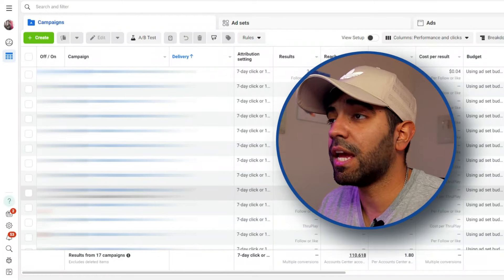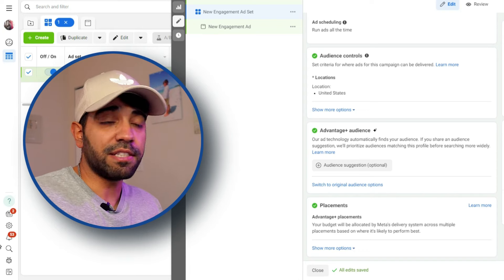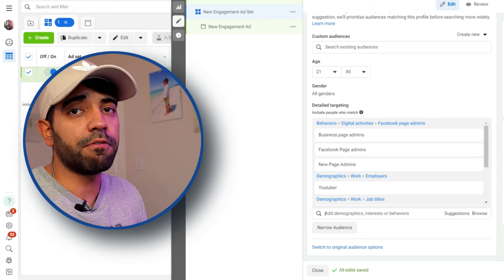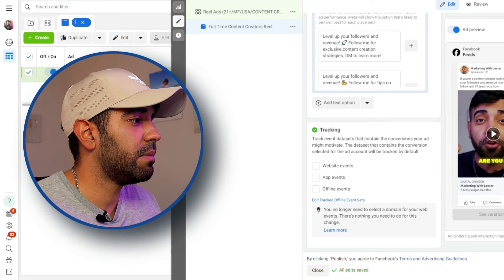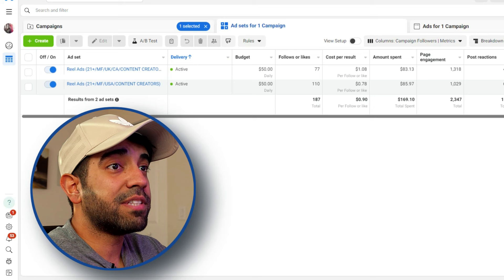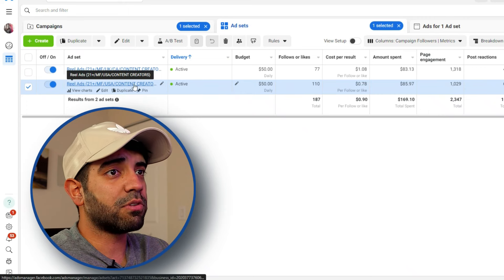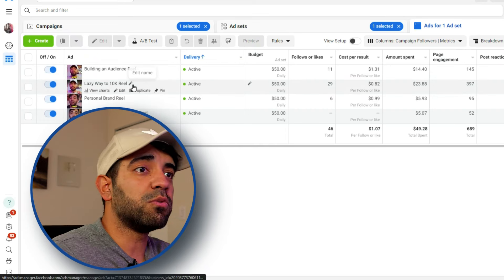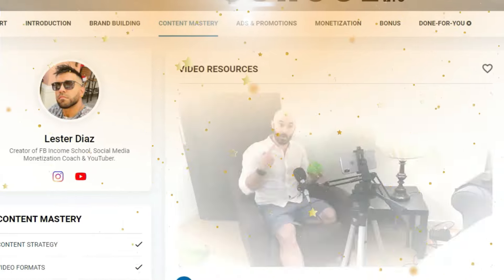Here's the ABSOLUTE best way to grow a Facebook page FAST in 2024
This is the only video you'll need to watch if you want to grow your Facebook page fast and make more money.

For YouTubers & content creators looking to work 1-ON-1 with Lester!

Free training: How I made $23,197.10 in 90 days as a content creator

My tool for increasing followers, reach and revenue on Instagram & Facebook